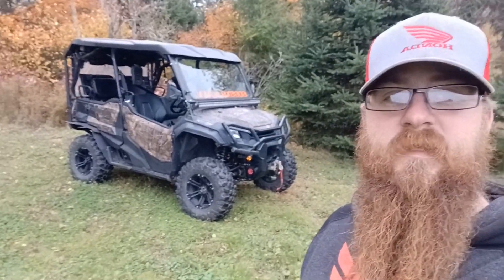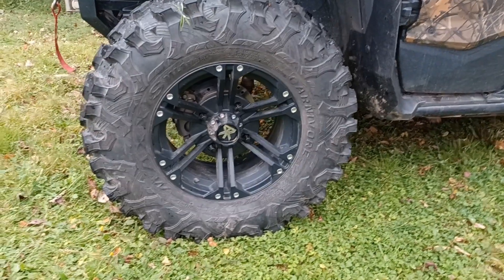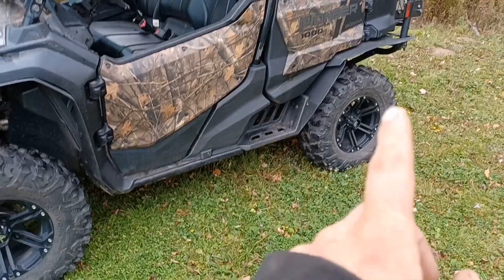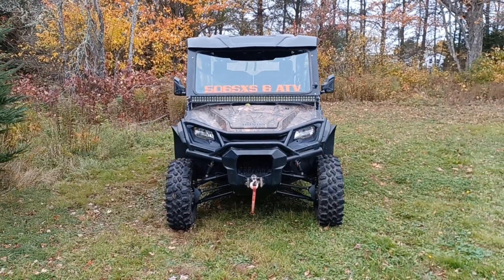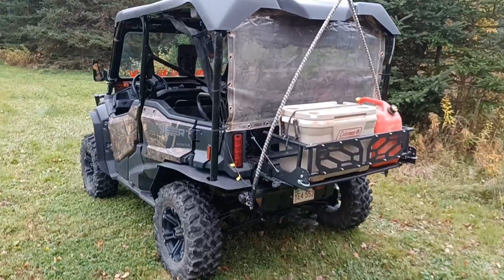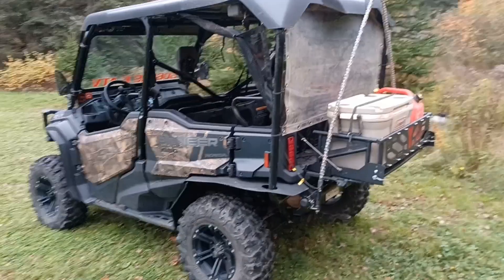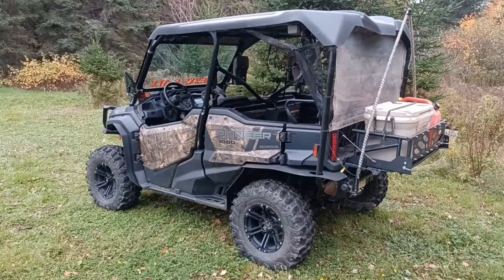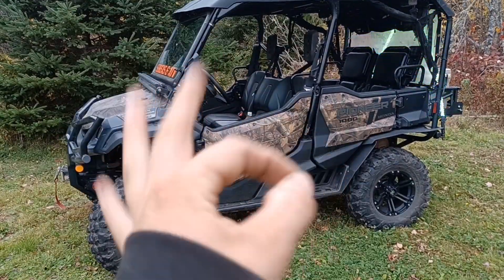506SXS & ATV - 2022 Pioneer 1000-5 Forest on 28" Maxxis Carnivores Stock Suspension w/ Wheel Spacers